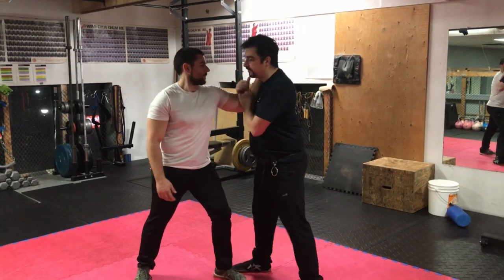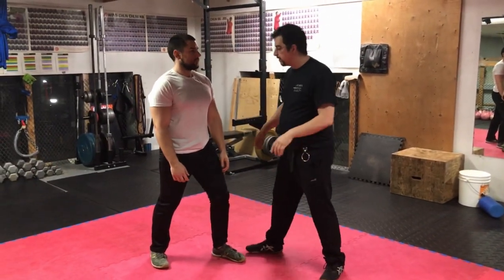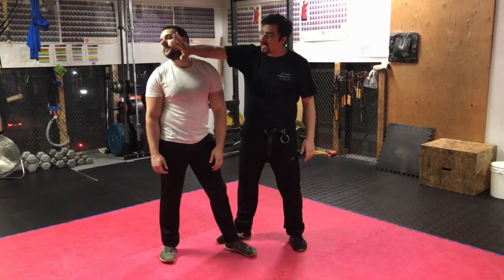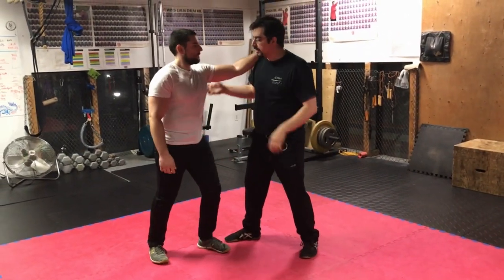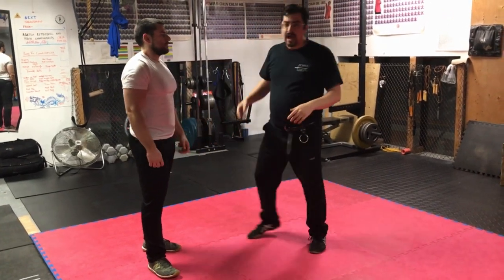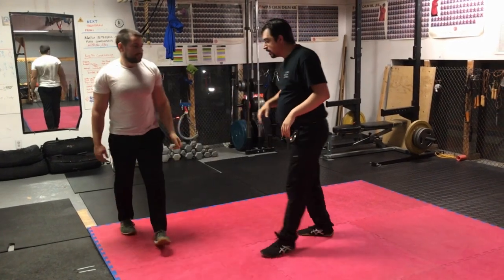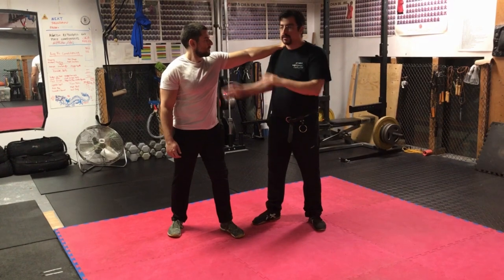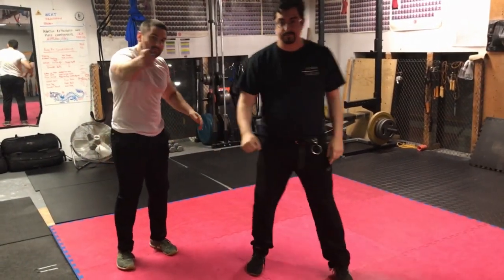Video Getty - Folio 6.v.c - Free Scholar Aaron Bolarinho